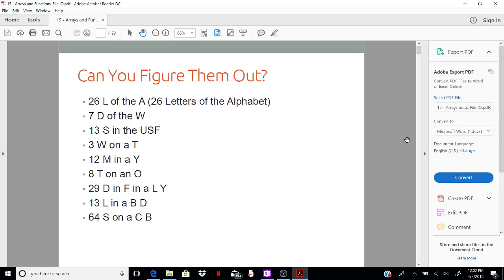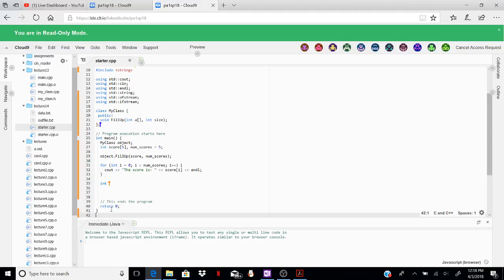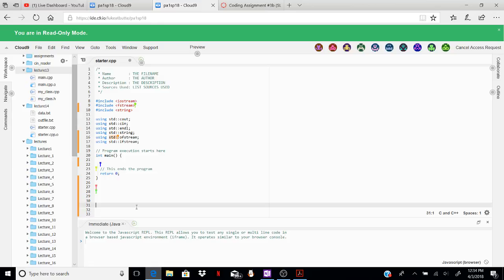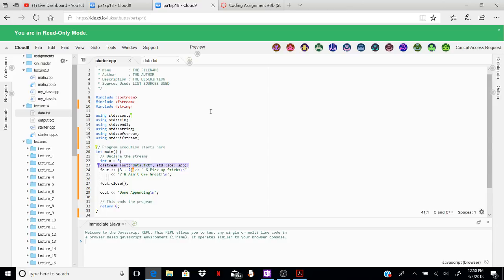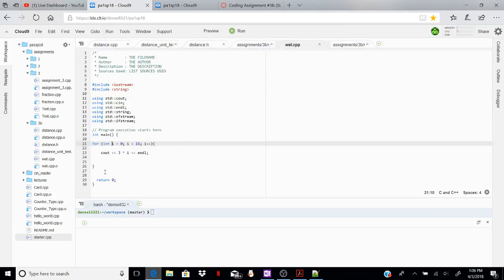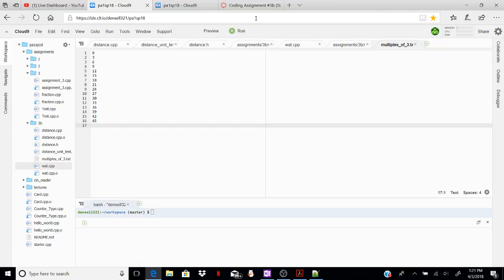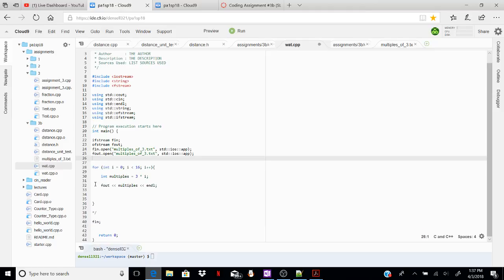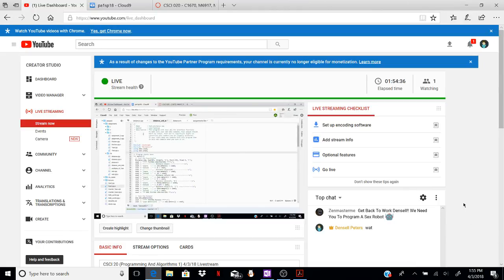CSCI 20 (Programming And Algorithms 1) 4/3/18 Livestream